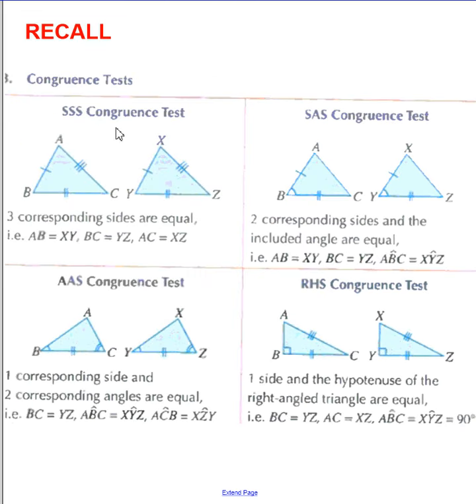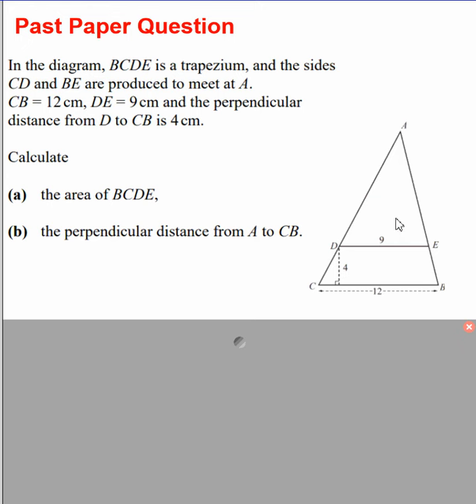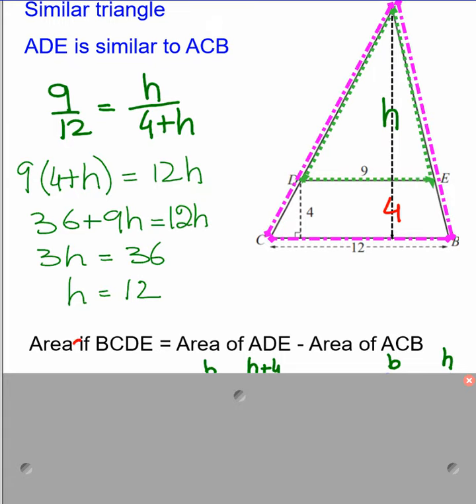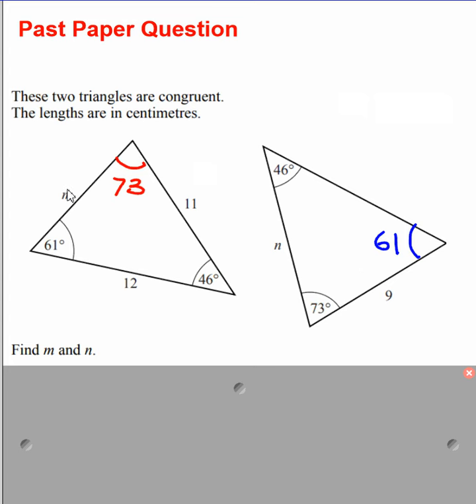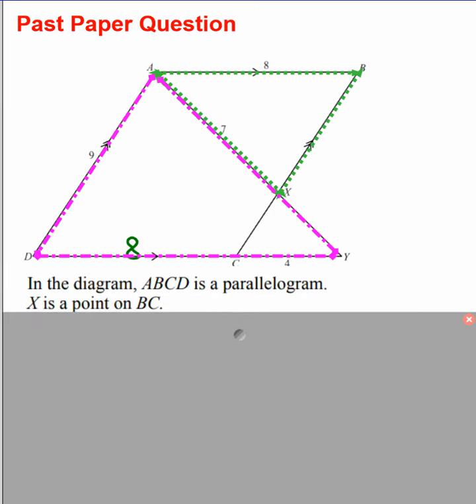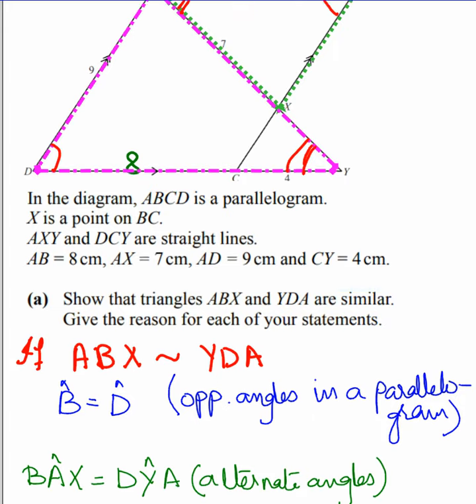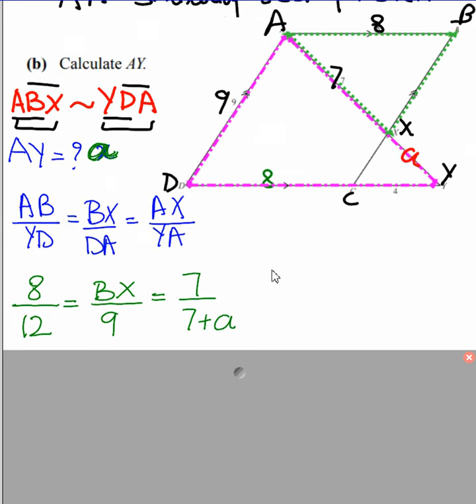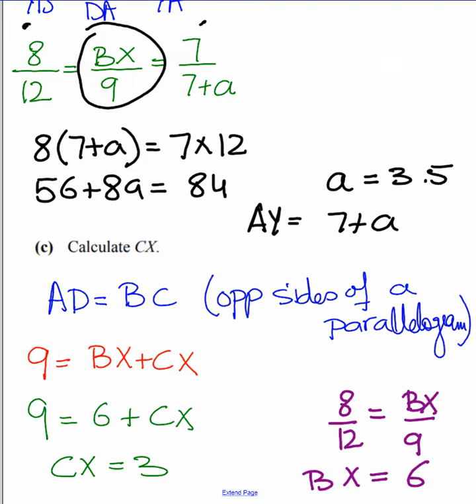TKMaths O Level Maths Similarity and Congruence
The link given below has all the videos on Maths and Add Maths which I have made so far